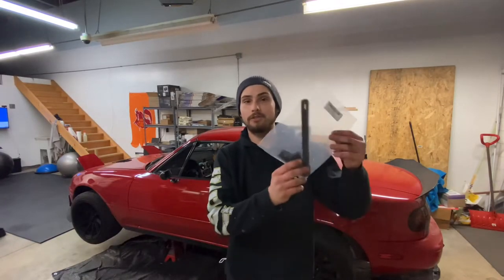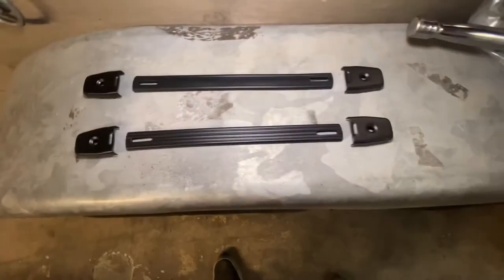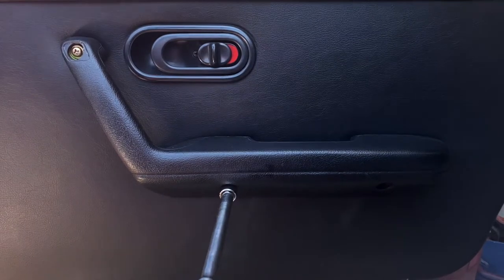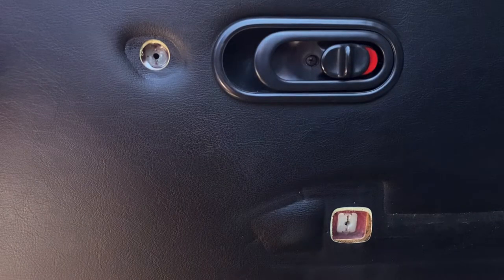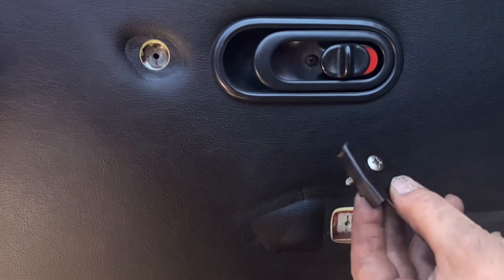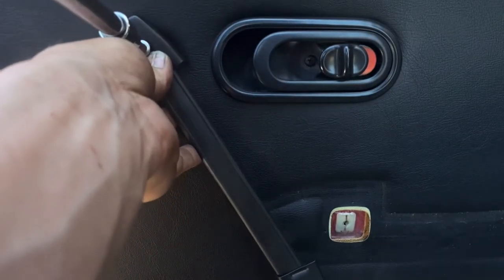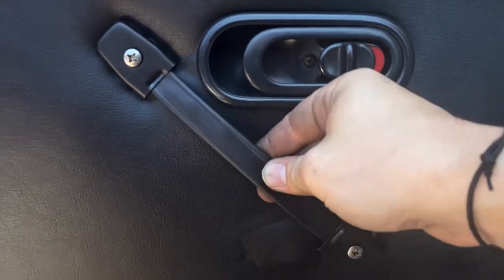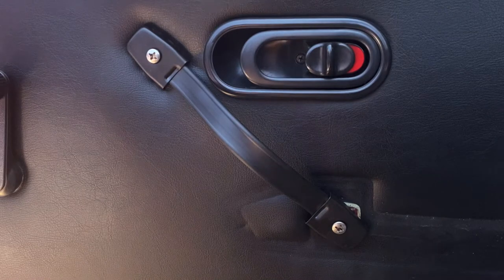$10 DIY Door Pulls Turbo Miata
Link to product:

Fetty v3 Parts List:

- [ ] 1989 Mazda Miata (American)
- [ ] 1.6 short nose
- [ ] Hellafab t25 top mount Manifold
- [ ] Garret GT2560R Turbo
- [ ] 3” Turbo Back
- [ ] Tial MV-S 38mm wastegate
- [ ] Tial Q BOV
- [ ] Mspnp2
- [ ] Electronic Boost Controller
- [ ] DW200 Fuel Pump
- [ ] Boshe 850cc Injectors
- [ ] Tune by MT Motorsport
- [ ] 6 Speed Transmission
- [ ] Supermiata Clutch
- [ ] Act Lightweight Flywheel
- [ ] 2.5” intake piping
- [ ] Generic Intercooler
- [ ] VTP Sensor
- [ ] Oil Cooler with thermostat
- [ ] Oil Catch Can
- [ ] Q-Max Coolant Reroute
- [ ] Innovate Motor Mounts
- [ ] MT Motorsports Roll Bar
- [ ] Rtheory Hood Louvers
- [ ] Rtheory Endlinks
- [ ] Rtheory Frame Rails
- [ ] De-Powered Steering Rack
- [ ] Yonanka Aluminum Radiator
- [ ] Advanti Storm S1 15x9 -32 Offset
- [ ] Hankook RS4 225
- [ ] 10mm Spacers
- [ ] ARP Exhaust Manifold Studs
- [ ] Torsen LSD soon to be a type two Torsen 3.6
- [ ] Short Throw Shifter eBay
- [ ] Hsd Coilovers
- [ ] Hawk HD Plus Brake Pads
- [ ] Wilwood Brake Prop Valve
- [ ] 1.8 Brake Upgrade
- [ ] SS Brake Lines
- [ ] Sparco Sprint Jr
- [ ] RaceQuip 4-Point Harness
- [ ] Custom Splitter w/ Quick Release Mount
- [ ] Galvez Customs Diffuser
- [ ] GV Style 1 Lip Kit
- [ ] Grip Royal Custom Steering Wheel
- [ ] Sparco Suede Steering Wheel
- [ ] Flying Miata Hood Props
- [ ] Derlin Door Bushings
- [ ] APR Carbon Fiber Mirrors
- [ ] Rtheory APR Mirror Braket
- [ ] Aftermarket Halo Headlights
- [ ] Pangos Customs Taillight Conversion
- [ ] Front LED switch back turn signals
- [ ] Clutch Bypass Switch
- [ ] AEM Wideband
- [ ] Coolant Temp Gauge
- [ ] Boost/vacuum Gauge
- [ ] Oil Temp Gauge
- [ ] Carbon Fiber Hardtop Spoiler
- [ ] Hardtop
- [ ] Project G Bikini Top
- [ ] Fire Extinguisher
- [ ] LED Light Conversion
- [ ] Rear Bumper Cut
- [ ] Front NB Sport Sway Bars
- [ ] Rear NB Sport Sway Bars
- [ ] Inconle turbo studs
- [ ] Stage 8 turbo locking nuts